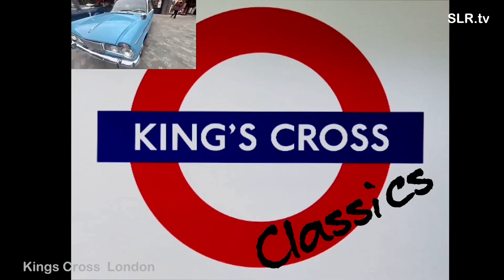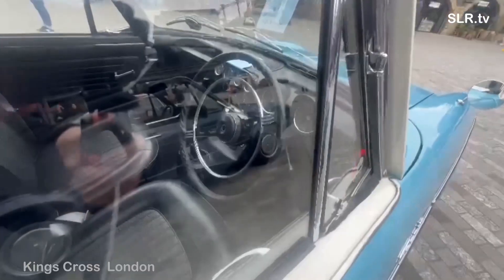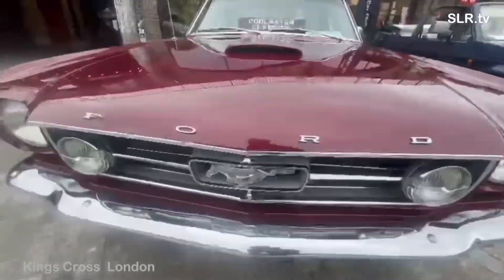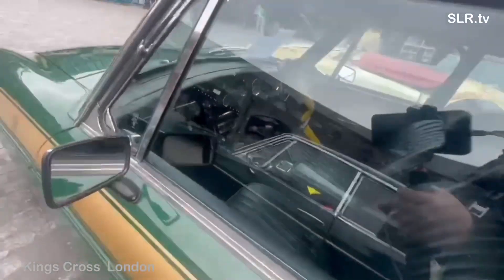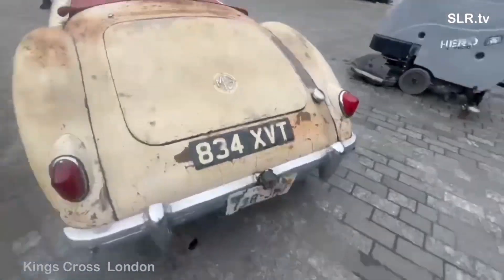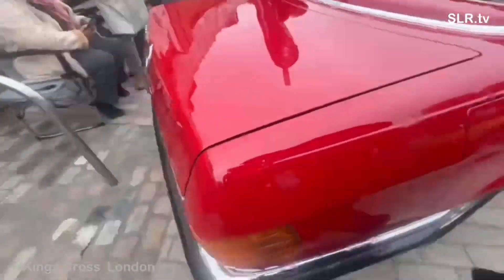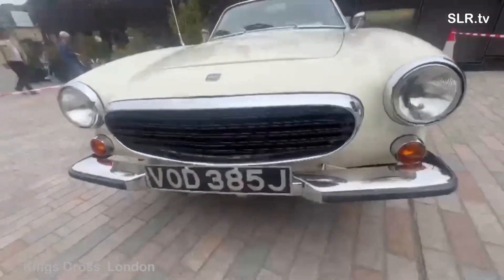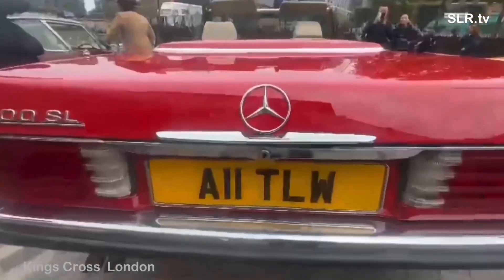Classics at Kings Cross, London | Classics Car Boot Sale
Stevo visits Kings Cross for the Classic Car boot sale.  Today it’s a look at the Classics exhibition and the static displays.  The show is visited 28th & 29th September 2024 with SLR.tv at Kings Cross, London.

The guys are there on behalf of SLR.tv and prepare a short film for 2024 looking at the Classic Cars 2024. The channel features various motor shows and events with Stevo and the live action arena at the Autosport International 2024 show together with car meets around the country.

Its time to go for now but Gregory Bear & Stevo will be back soon with more cars and cartastic fun, see ya, toot toot.

🕗 Timestamps

0:00 Blue Screen
0:03 Credits
0:07 Stevo introduces the start of the show from the entrance hallways
0:18 Preview of the cars on display
0:37 Tour of the cars commences
4:08 Revisit the cars on display
4:17 Stevo commences closing the show
4:44 SLR.tv titles commence
4:53 SLR.tv blue screen
5:25 SLR.tv blue screen end